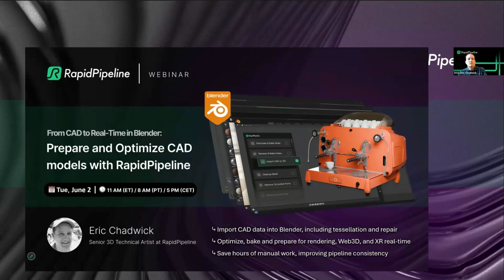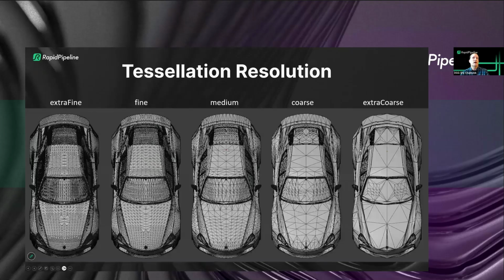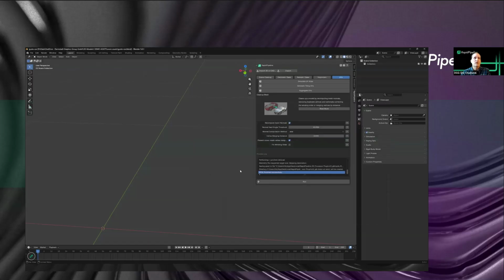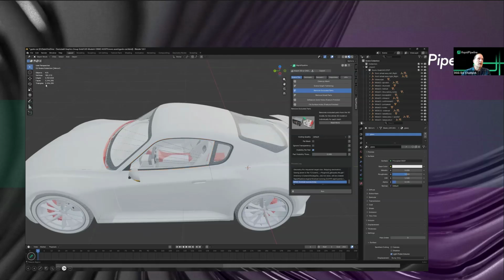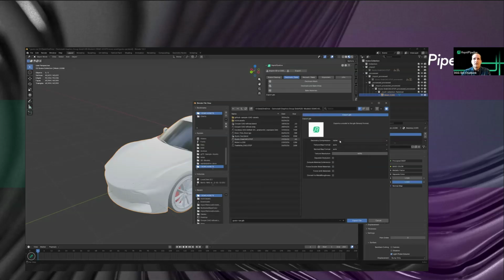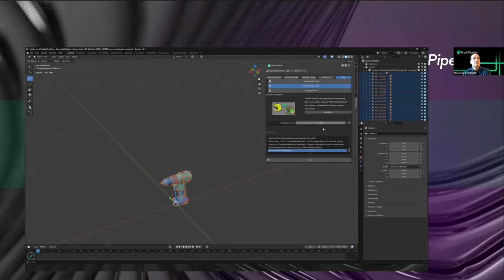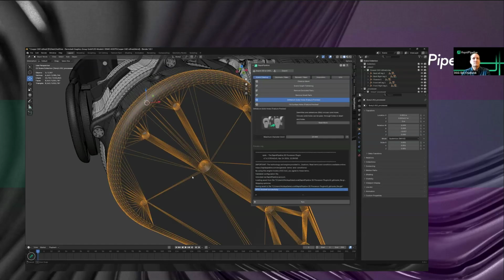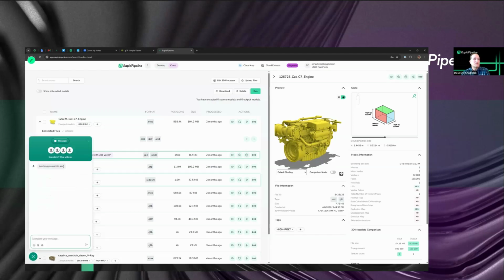[WEBINAR REPLAY] From CAD to Blender-Ready Assets with RapidPipeline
Learn how to prepare, clean up, optimize, and export complex CAD models directly inside Blender with RapidPipeline.

In this webinar, Eric Chadwick, Senior 3D Technical Artist at DGG, demonstrates how RapidPipeline helps turn CAD assets, often created for manufacturing rather than rendering, into cleaner, lighter, production-ready 3D models for rendering, real-time, web, AR, and other visualization workflows.

The session covers how to import CAD files into Blender, control tessellation quality, sew CAD patches, remove T-junctions, fix winding order, remove hidden geometry, decimate and bake models, generate optimized UVs, and export lightweight formats such as GLB with compression options.

You’ll learn how to:

- Import CAD models directly into Blender
- Choose tessellation presets and custom tessellation settings
- Sew CAD patches and remove T-junctions for cleaner geometry
- Fix winding order and flipped surfaces automatically
- Remove occluded/internal parts while preserving visible geometry
- Use decimation and baking to reduce model size
- Create optimized UVs and baked texture atlases
- Export web-ready 3D assets with compression options like Draco, WebP, KTX, and mesh quantization
- Prepare CAD assets for rendering, real-time, web, AR, and product visualization workflows

The webinar also includes a look at RapidPipeline’s broader ecosystem, including integrations for Blender, Maya, 3ds Max, Unreal Engine, Substance Painter, Twin Studio, the command line interface, and the web UI.